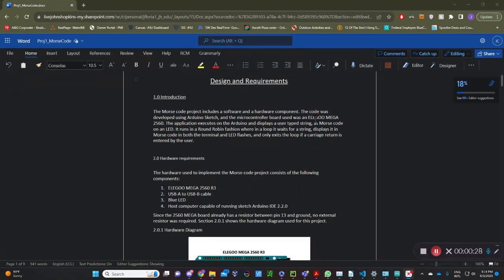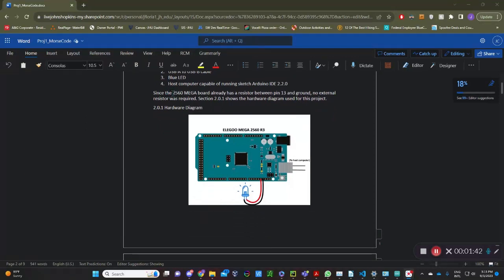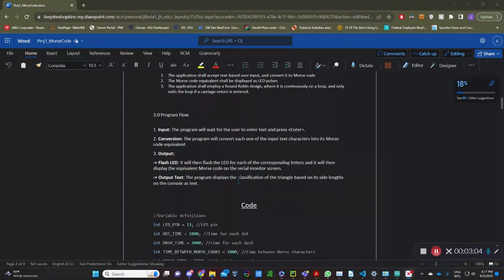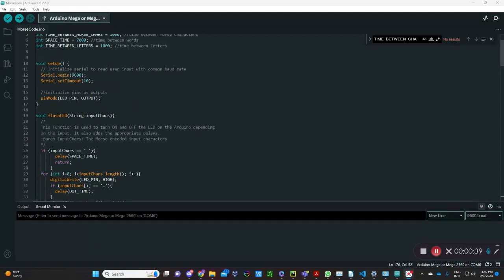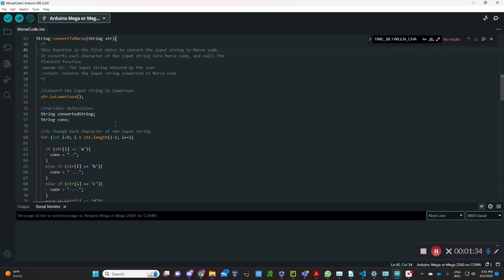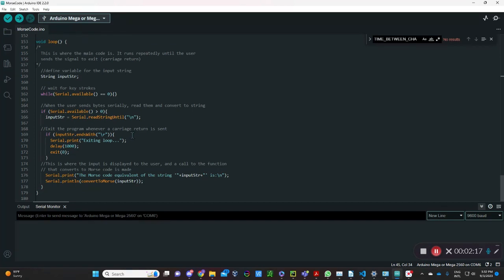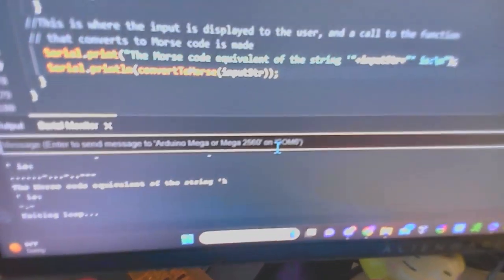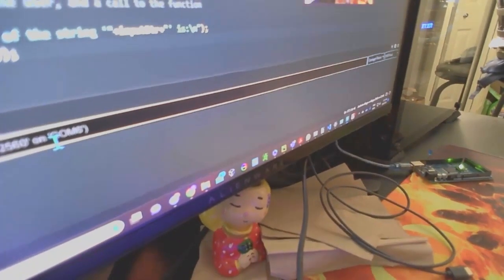MorseCode on the MEGA 2560 Arduino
Hardware/Software requirements, code overview, demonstration